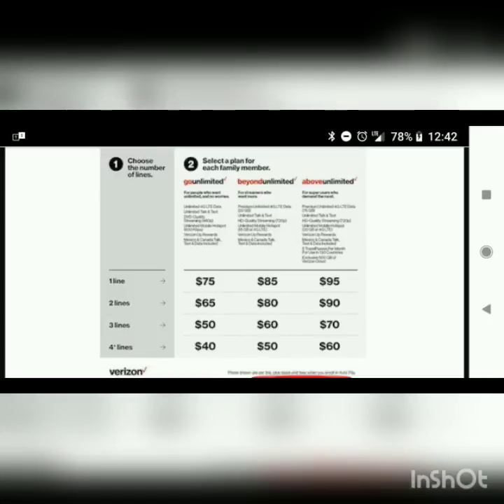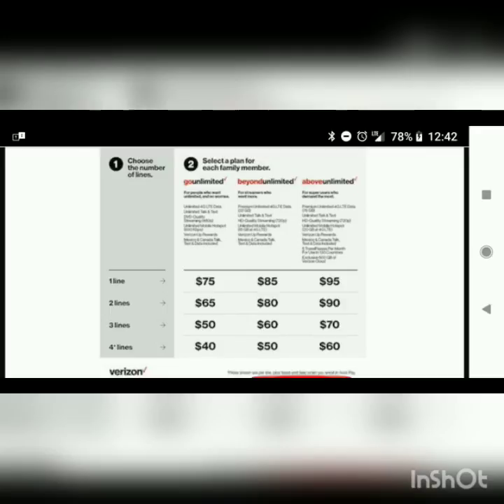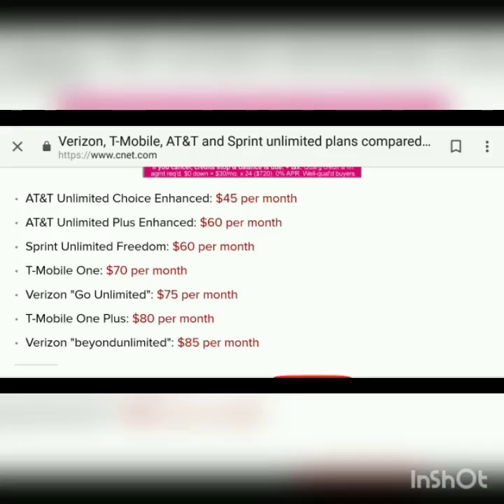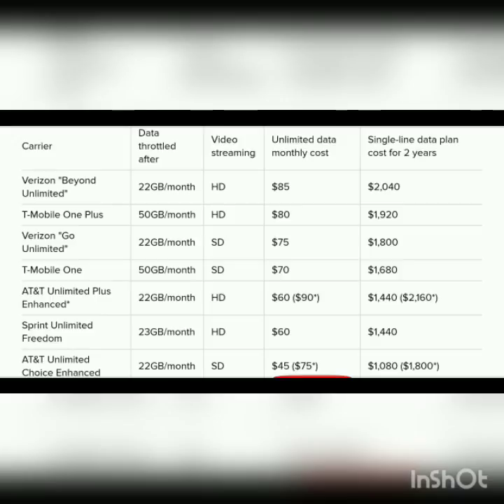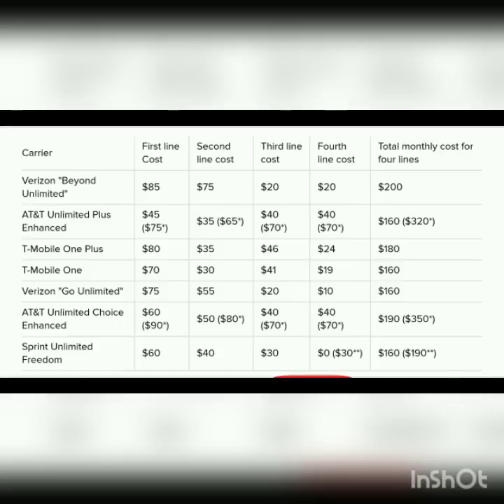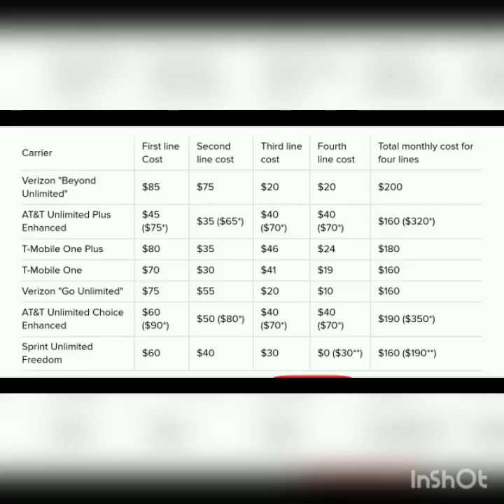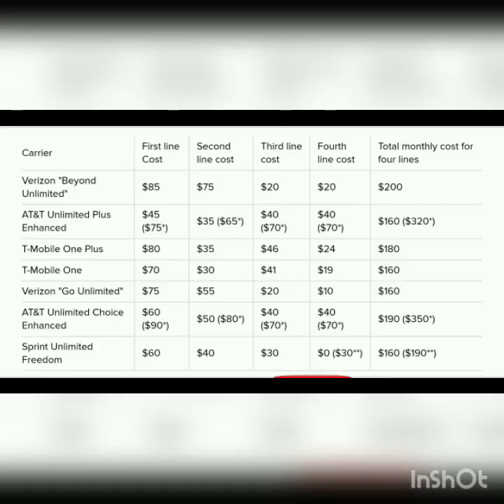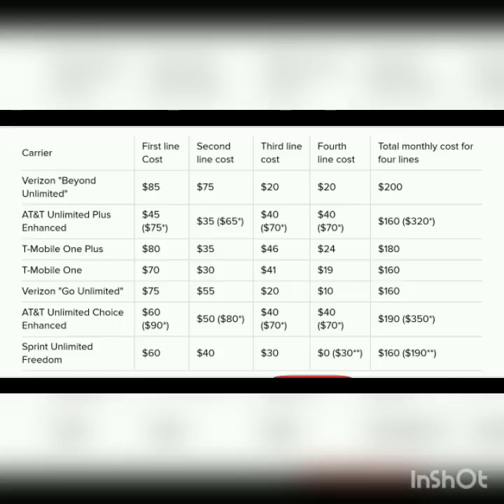June 2018 unlimited data plans.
This video is a comprehensive summary of all postpaid unlimited data plans offered by the big AT&T, Sprint, T-Mobile and Verizon as of June 2018.